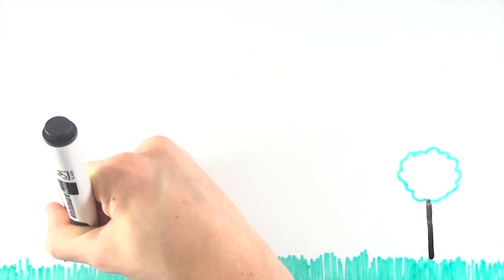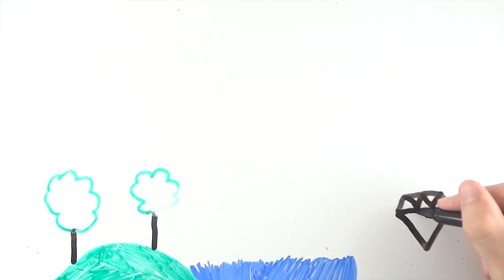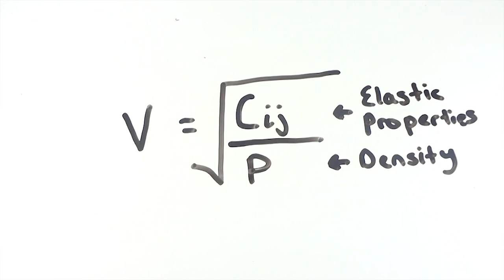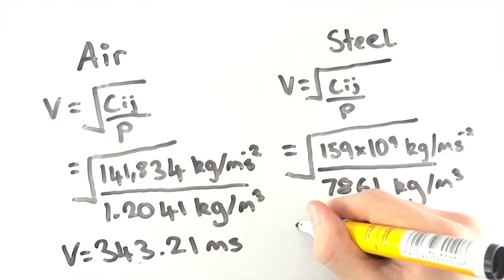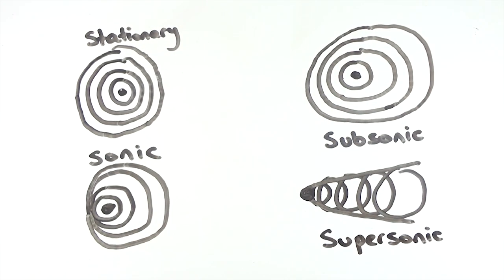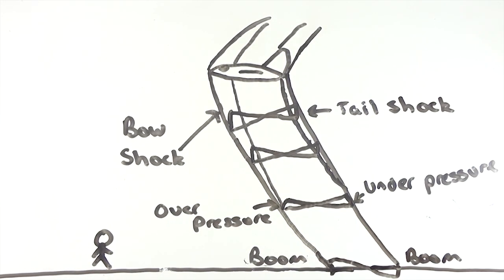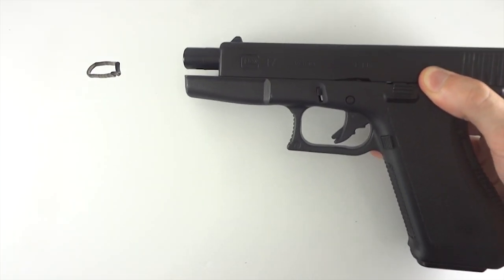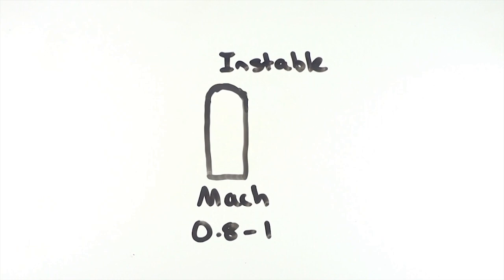What Is A Sonic Boom? Why Breaking The Sound Barrier Creates A Sonic Boom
What is a sonic boom? Chances are if you've ever heard a sonic boom it has been caused by a fighter-jet or a bullet but what is a sonic boom and why does breaking the speed of sound create such a loud and visible boom?

Learn what sound is and how sound propagates and begin to understand how elastic properties and density changes the speed of sound in different mediums.